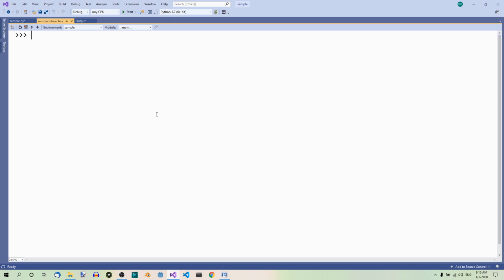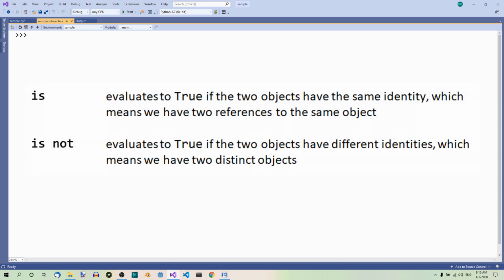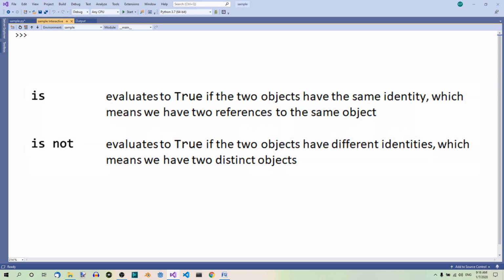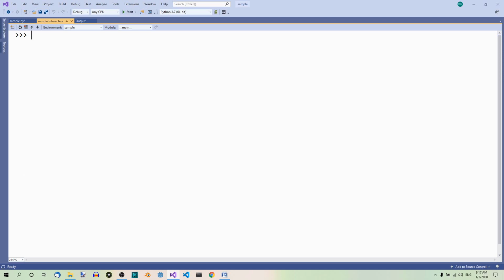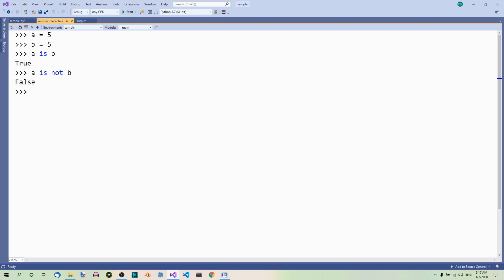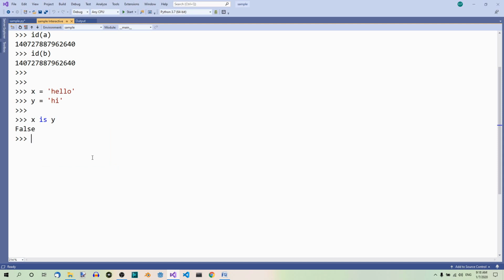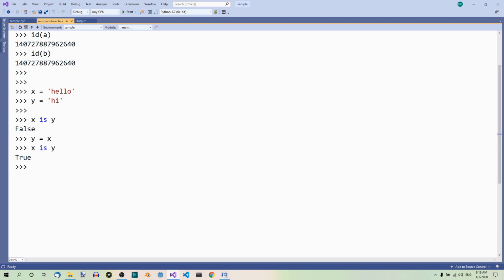Identity operators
In this Python Basics video we’ll be talking about the two identity operators, is and is not.